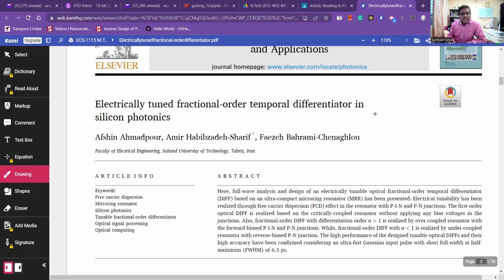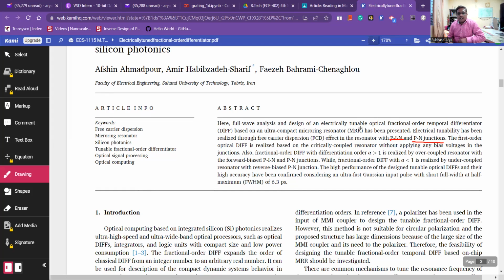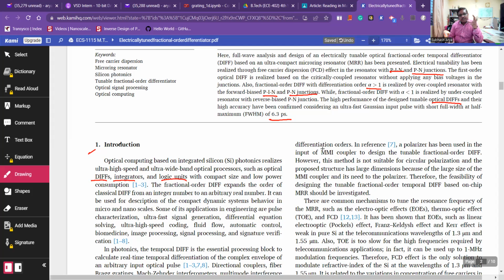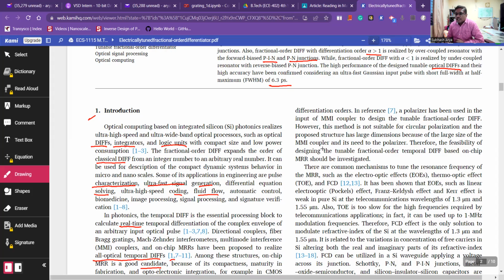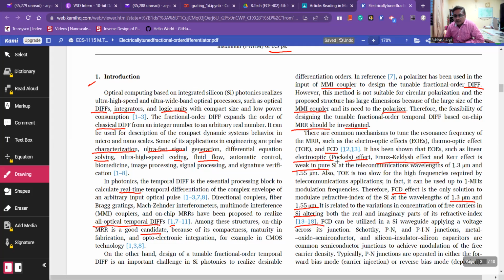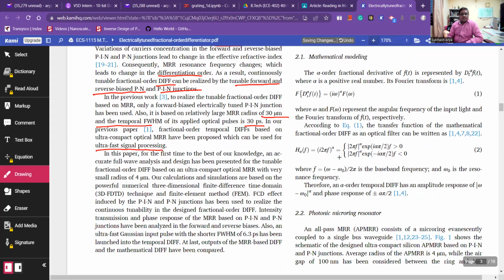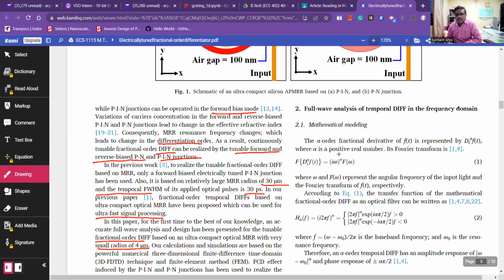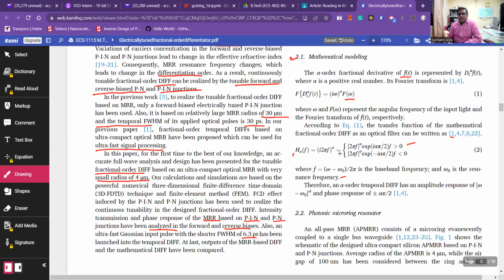RRA@45_Electrically tuned fractional-order temporal differentiator in silicon photonics_Part1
This is part one (of four) of reading article entitled, " Electrically tuned fractional-order temporal differentiator in silicon photonics", authored by Afshin Ahmadpour Amir Habibzadeh-Sharif Faezeh Bahrami- Chenaghlou from
Faculty of Electrical Engineering, Sahand University of Technology, Tabriz, Iran. The full article can be accessed from the